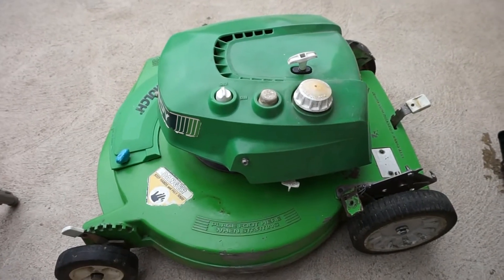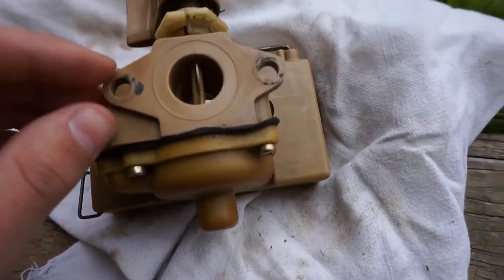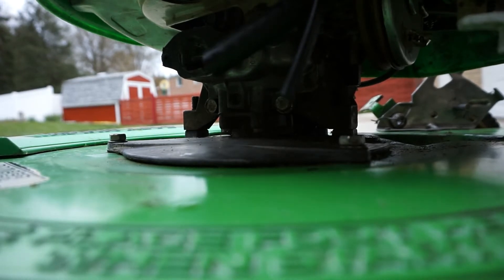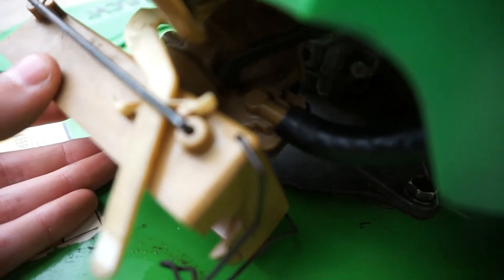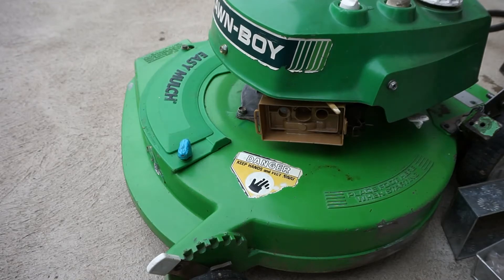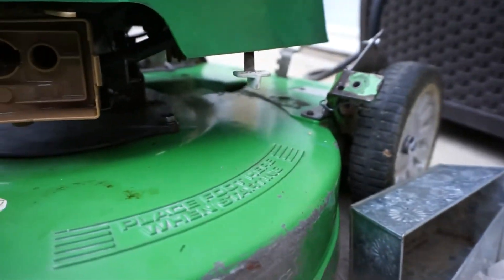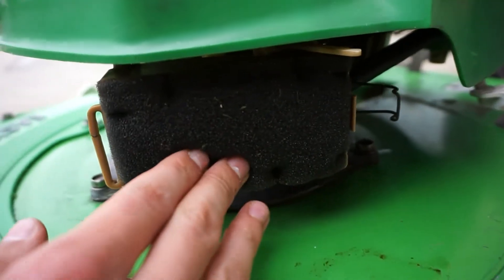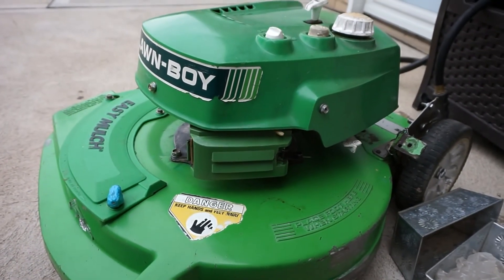How to install a Lawn-Boy F engine carburetor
This is how to put on a lawn boy carburetor.